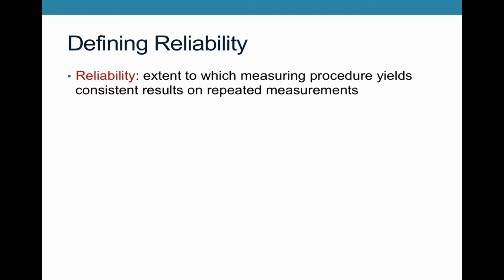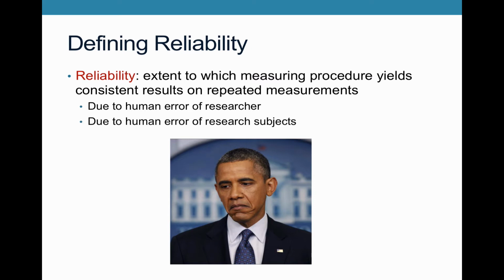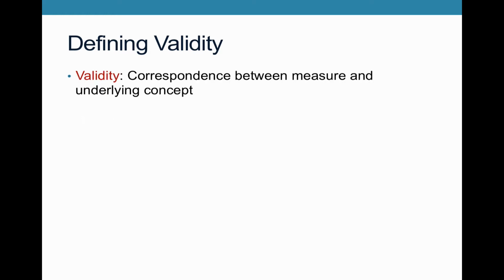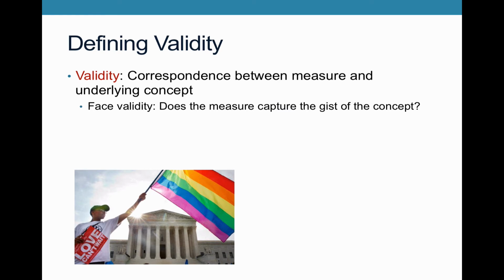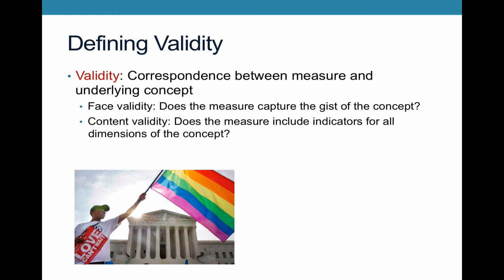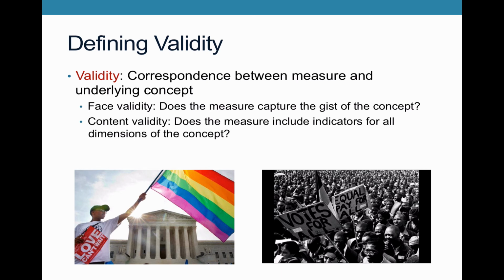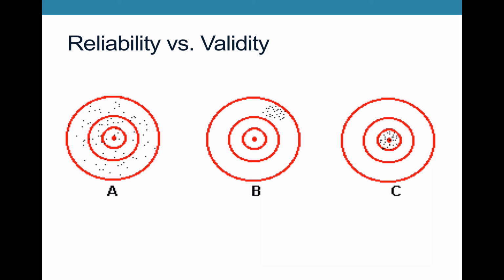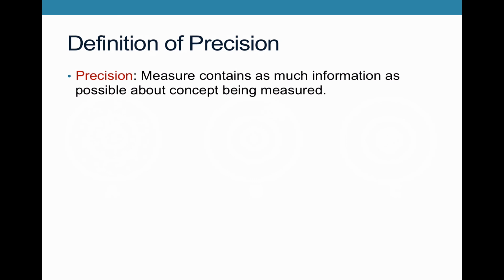Reliability, Validity, and Precision